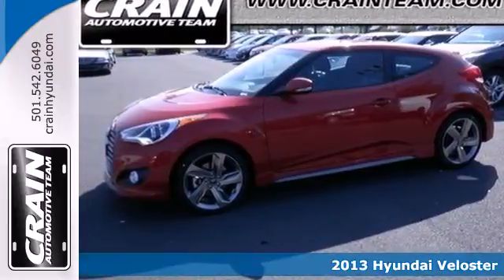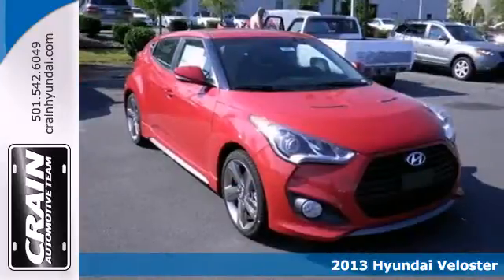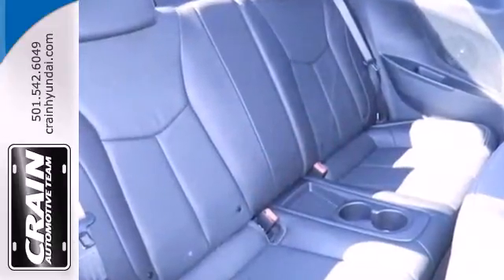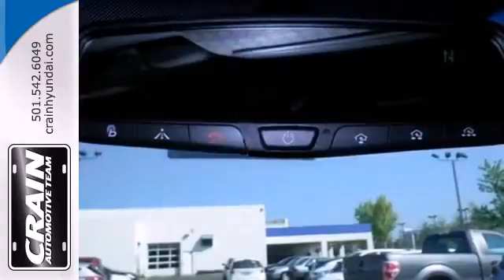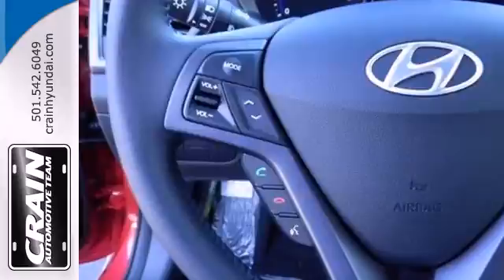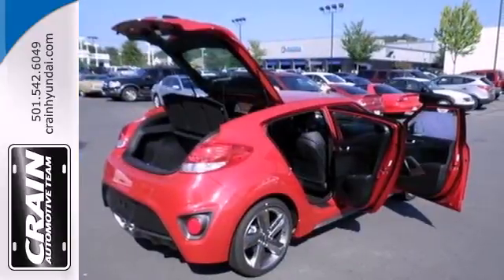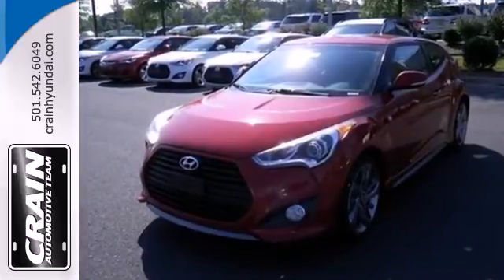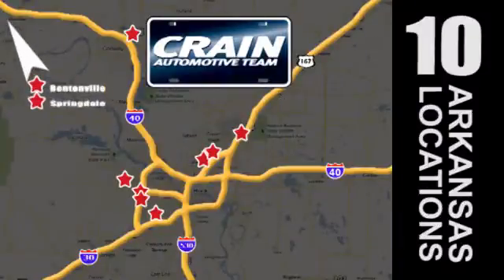2013 Hyundai Veloster Little Rock AR Bryant, AR 3HS1460 - SOLD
Year: 2013
Make: Hyundai
Model: Veloster
Trim: Hatchback
Engine: Turbocharged Gas I4
Transmission: Automatic
Color: Boston Red
Interior: Blue
Stock #: 3HS1460

Address:
11701 Colonel Glenn Rd